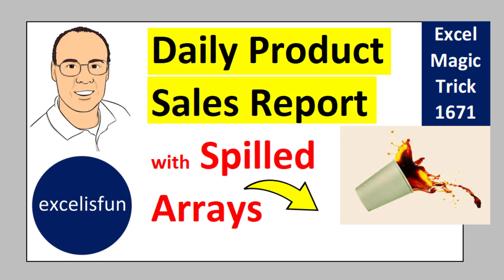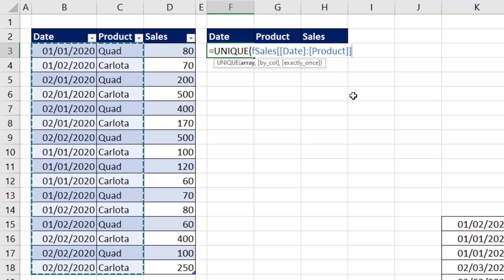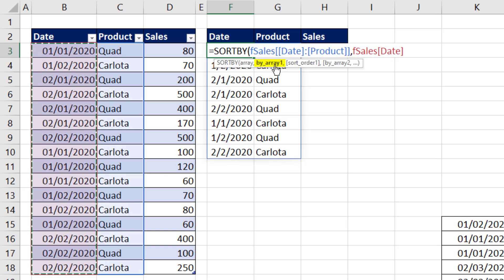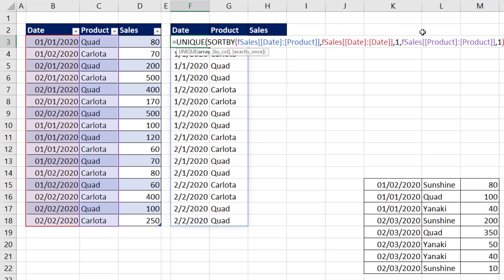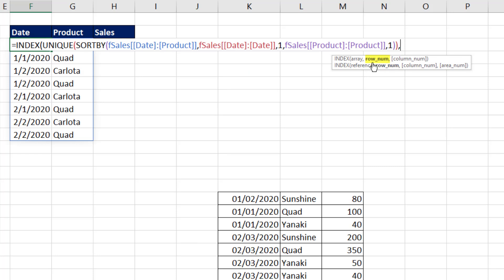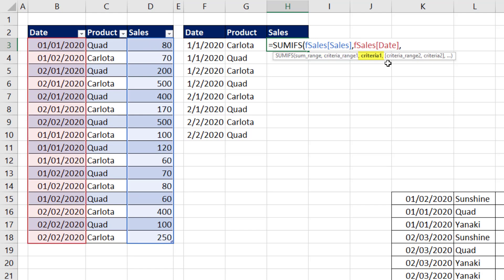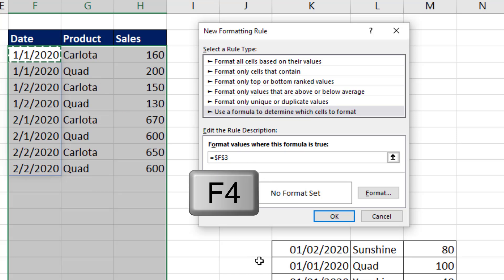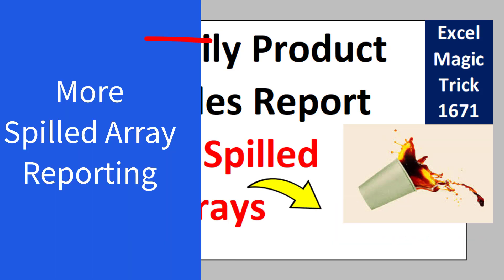SORTBY, UNIQUE, INDEX and SUMIFS Functions: Dynamic Spilled Array Reports. Excel Magic Trick 1671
Learn how to create a Dynamic Sales Report using the new Microsoft 365 Spilled Array Formulas.
Topics:
1. (00:00) Introduction.
2. (00:29) Sorted Unique List of All Combinations of Dates and Products.
3. (00:45) UNIQUE Function.
4. (01:26) SORTBY Function.
5. (01:41) Creating Locked Table Formula Nomenclature.
6. (03:18) INDEX Function to create Two Separate Spilled Arrays.
7. (04:55) SUMIFS Function with Spilled Arrays.
8. (05:36) Conditional Formatting.
9. (06:48) End Video Links